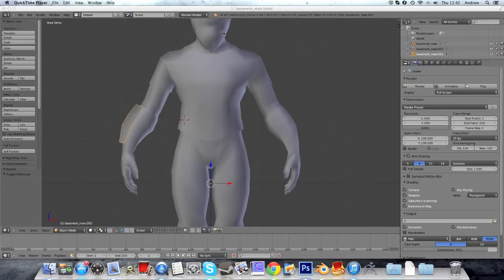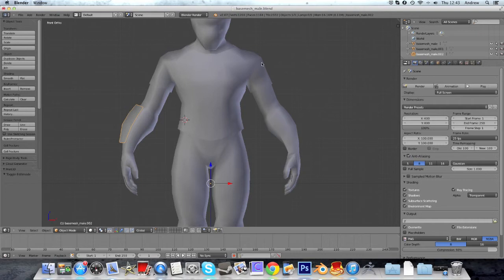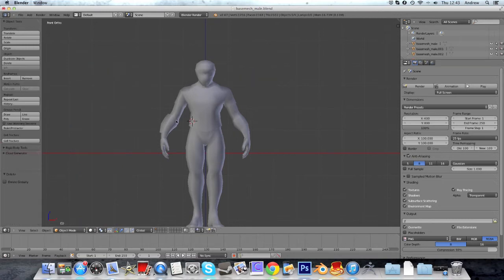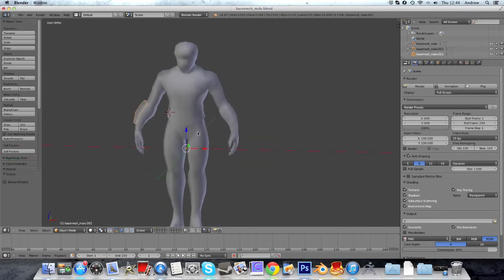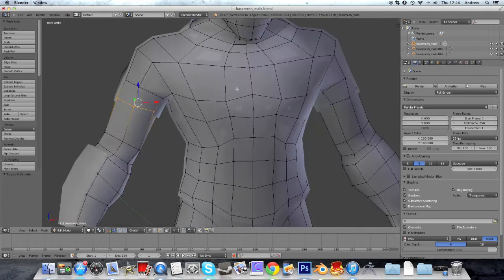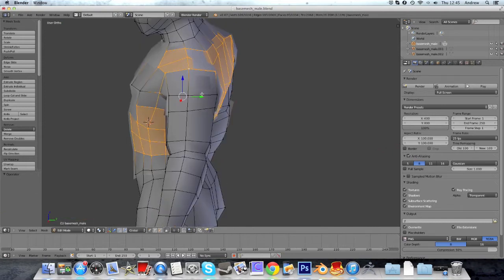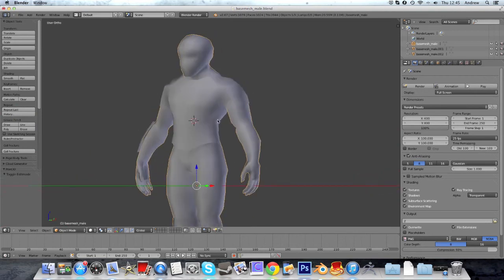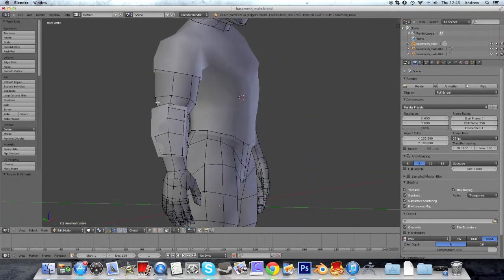Blender 2.6 Character Creation: Getting Ready To Rig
hello, so I figured people may not be doing this. I also show you how to make the joints bend in the weight painting video! this needs to be done before. so I slotted in a video to thecharacter creation series on what needs to be done for the rig. its simple to do, but may be missed.